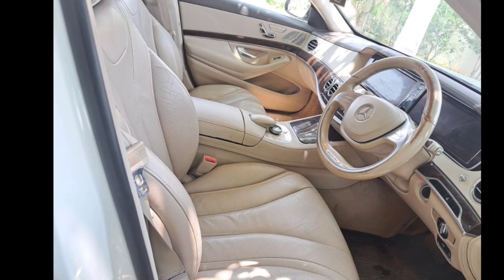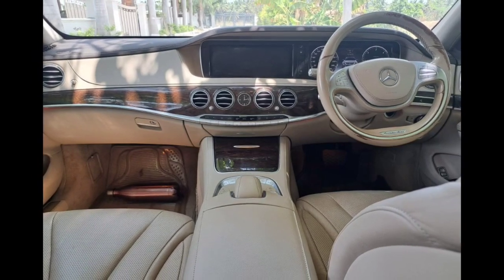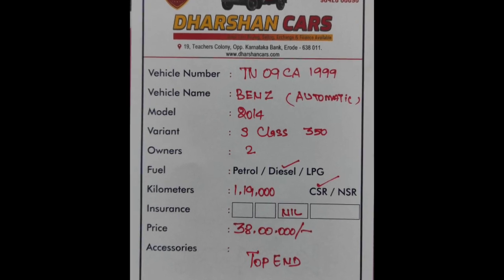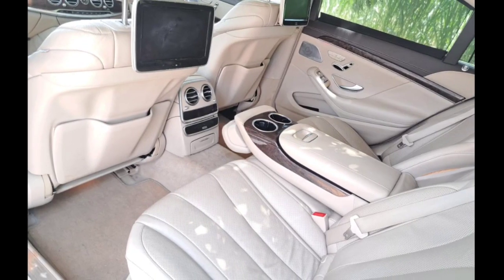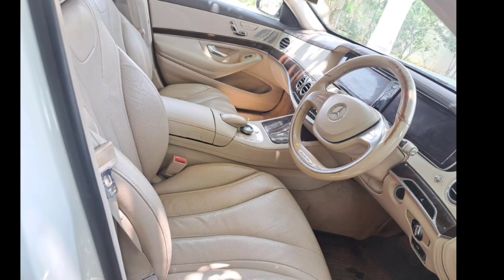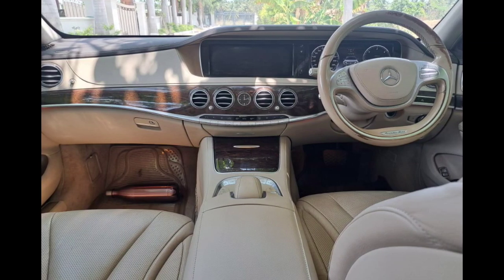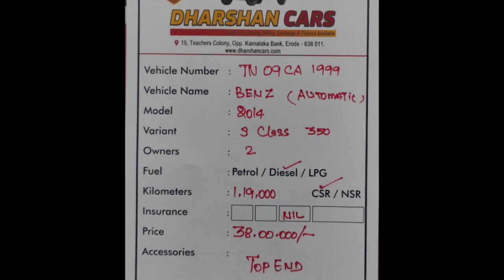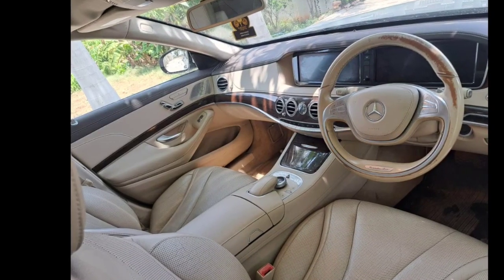Banz Used Car Sales, In Tamil Nadu India, Bala Car Sales, Buying Online Service,